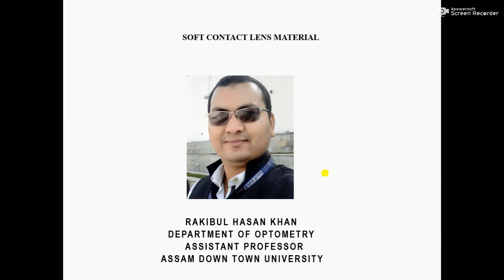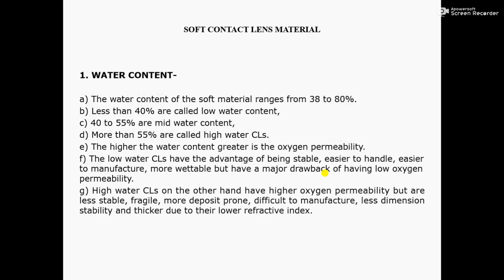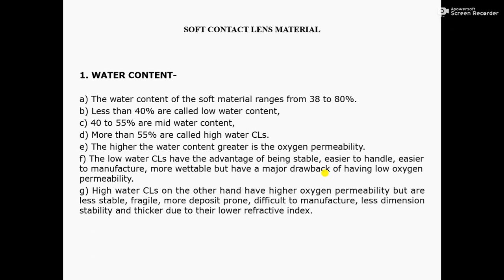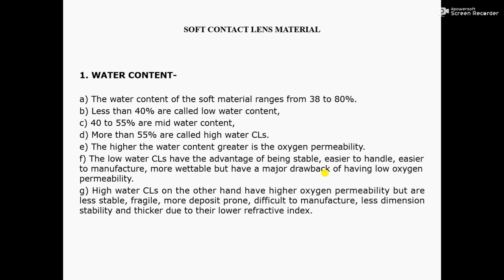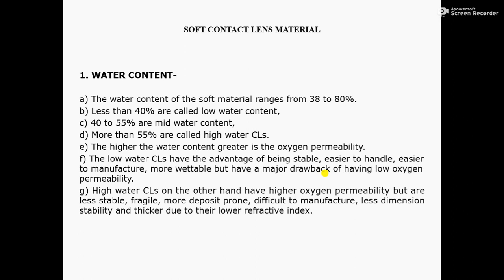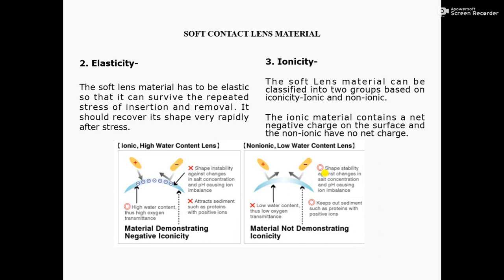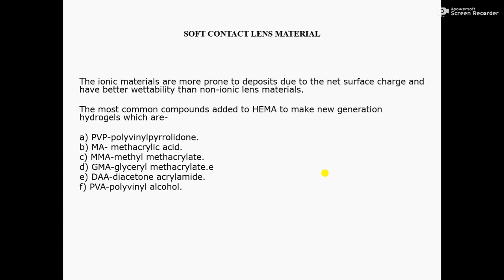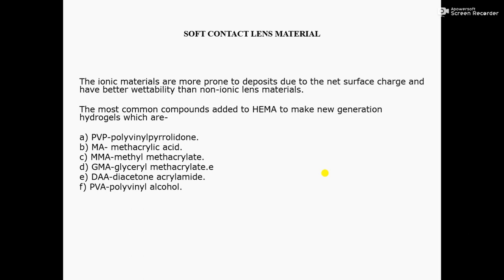SOFT CONTACT LENS MATERIAL BY RAKIBUL HASAN KHAN , DEPARTMENT OF OPTOMETRY , ADTU